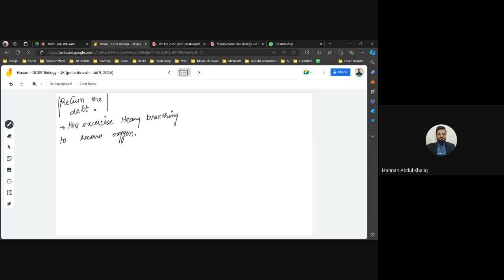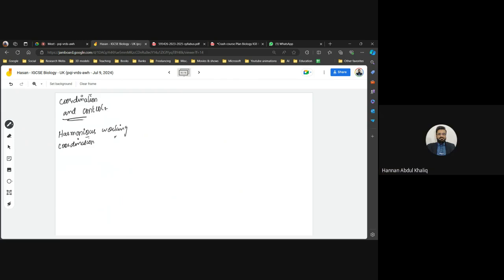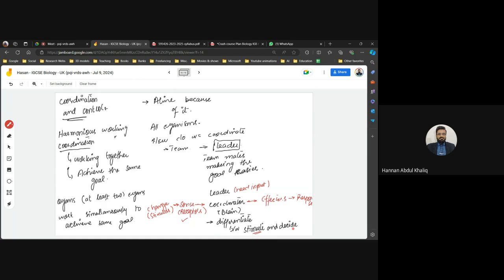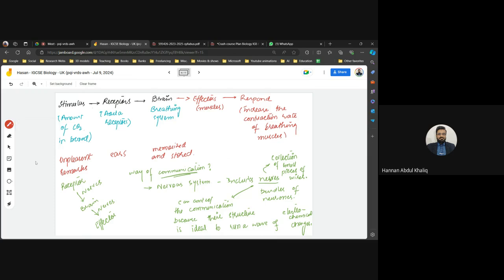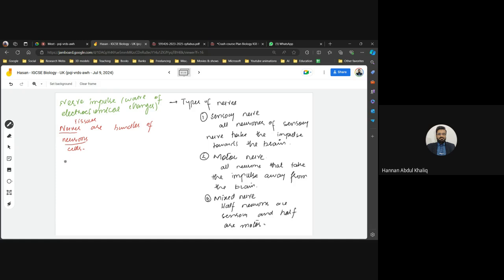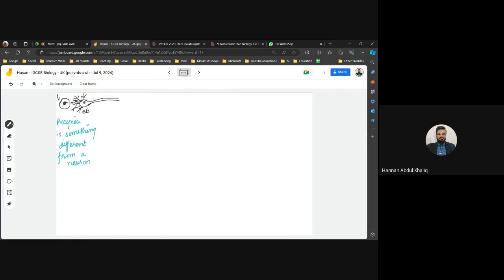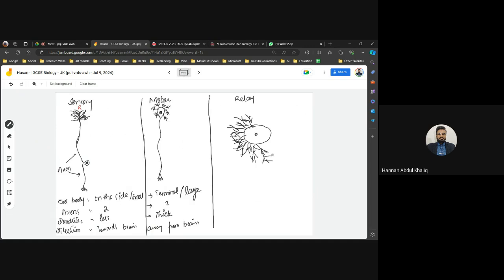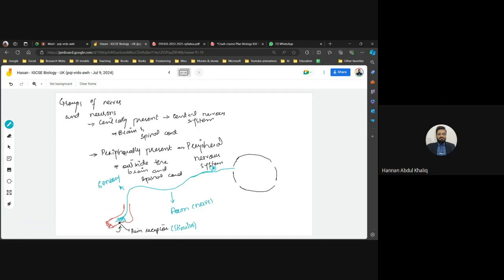029 Respiration P2 | Coordination and Control P1, Neurons, Nerves and Synapse